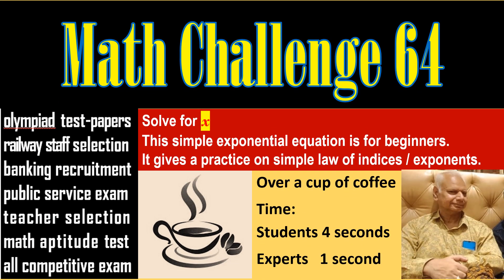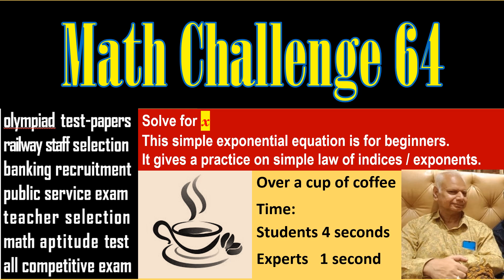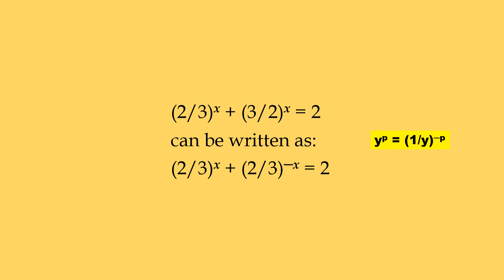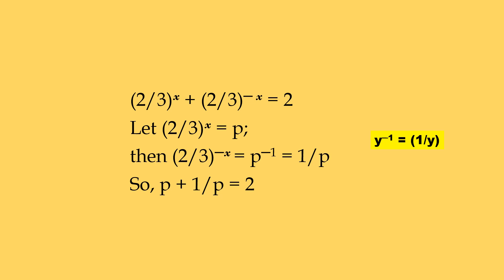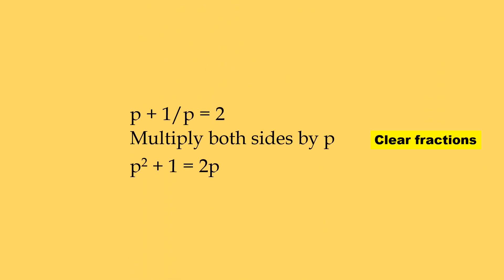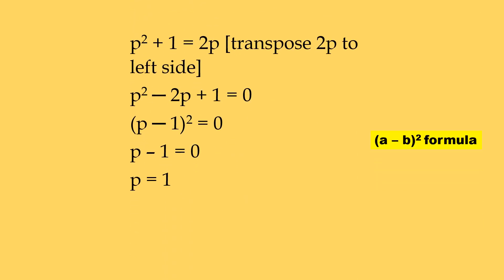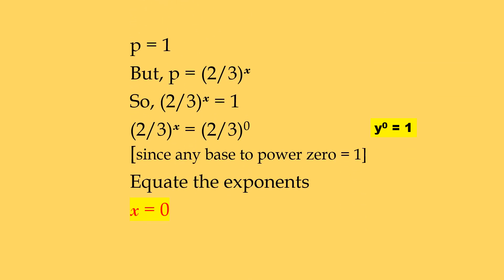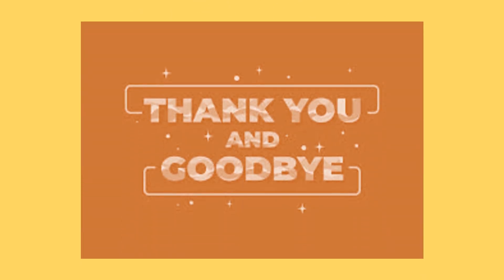Math Challenge 64